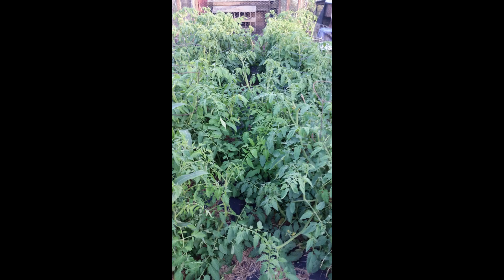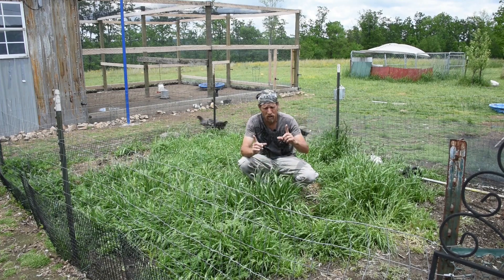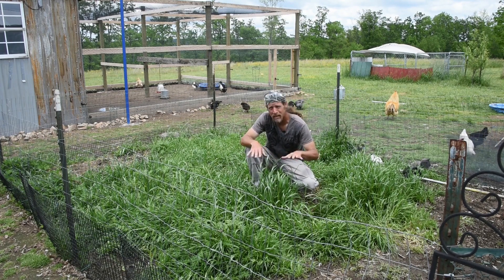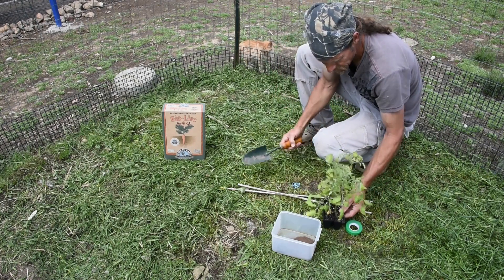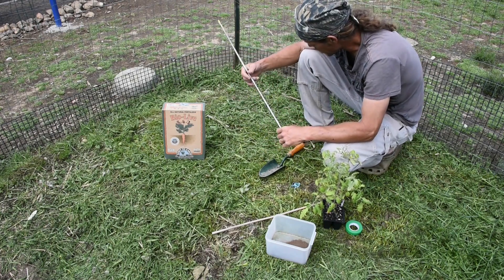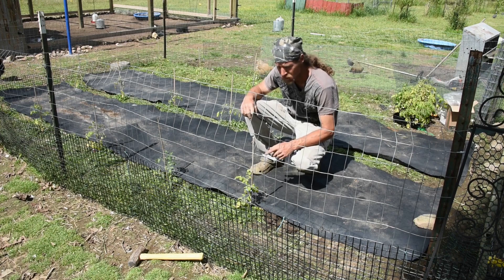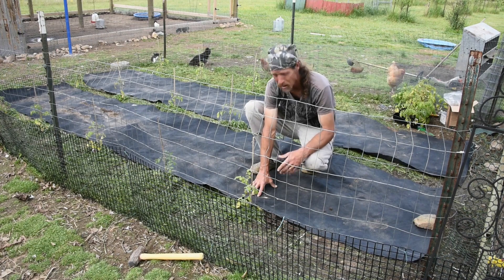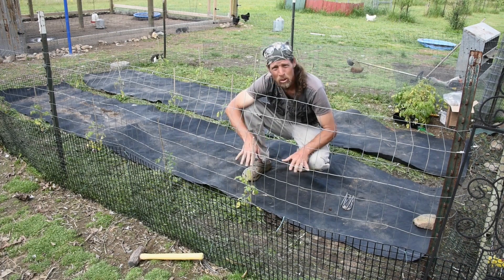How to grow tomatoes Growing organic and no till tomatoes part 1 How we grew 12 ft tall plants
Growing organic and no till tomatoes.No dig gardening.Grow huge tomato plants with tons of tomatoes. How to get free landscape fabric. How to grow your own food. How to grow organic tomatoes with living soil. How we do it and how you can too.